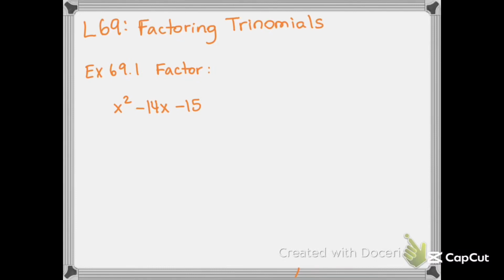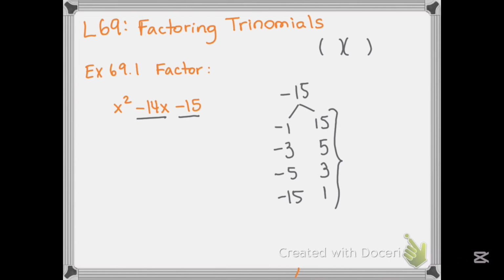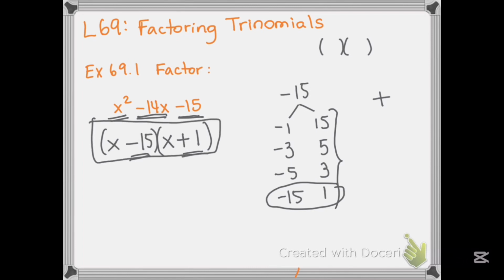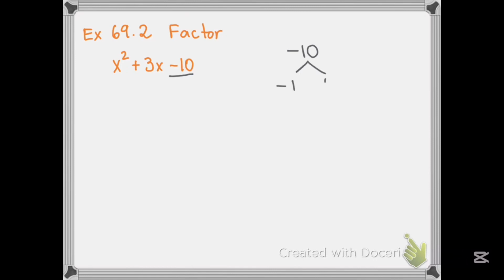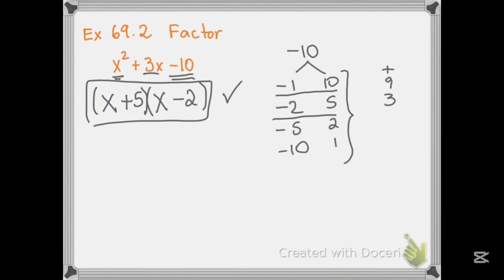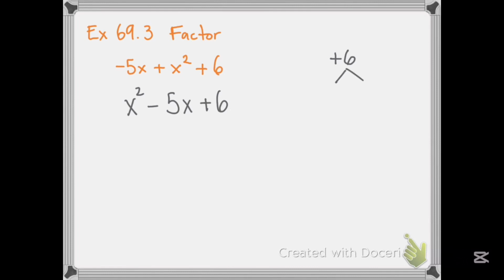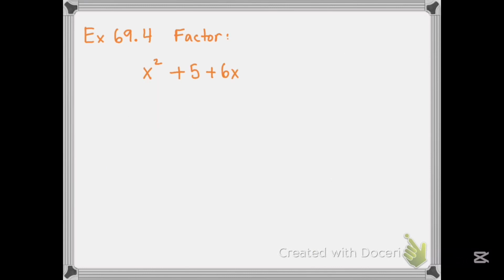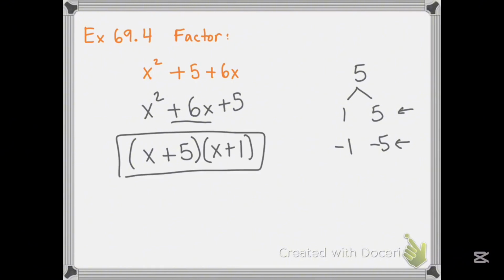Saxon Algebra 1: Lesson 69